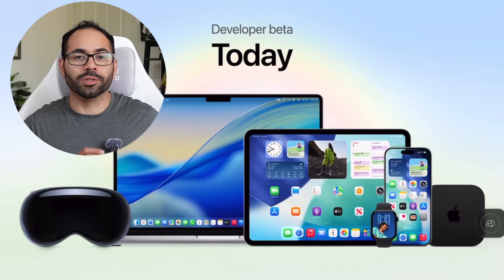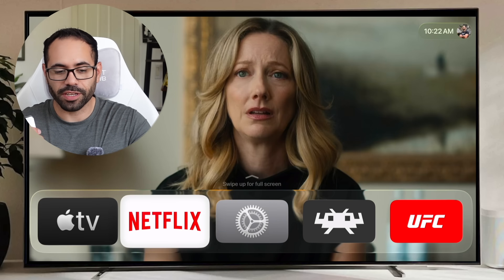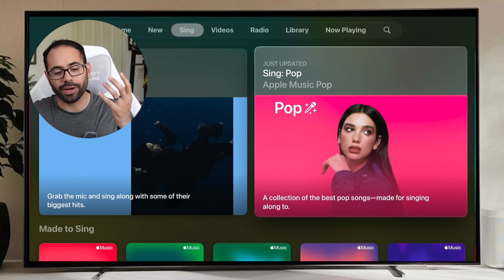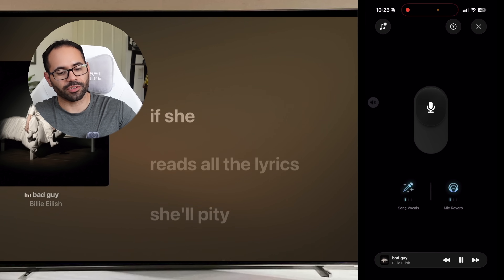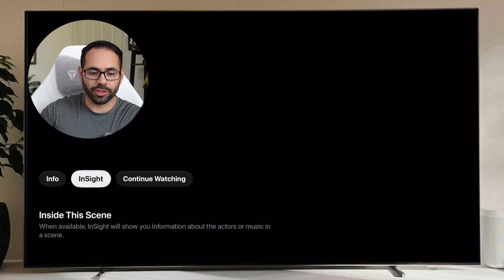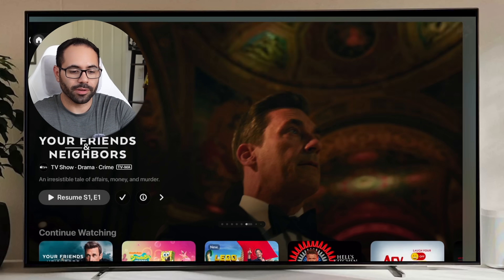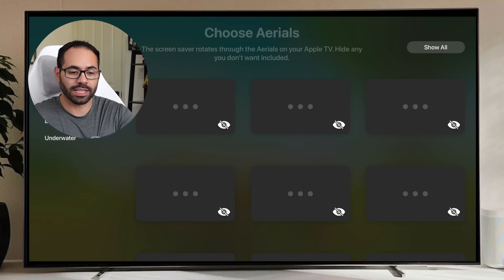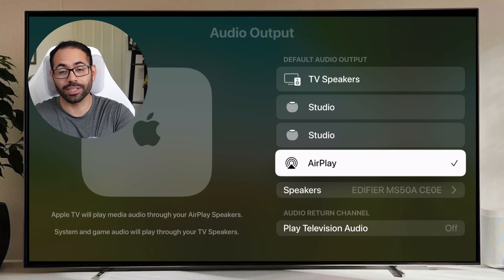Apple tvOS 26 - New Features & Changes!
tvOS 26 has officially been released to developers, introducing a range of smart new features and improvements. Compatible with Apple TV 4K models, tvOS 26 will be available to public beta testers in July. This year's update brings Apple Intelligence features to the big screen, including mic support for CarEoke, AirPlay with spatial audio as the default for speakers, Liquid Glass effects, FaceTime live captions with translations, new screensaver settings, and more.

Spigen DuraPro Armor Durable Metal Connector Strap Designed for Apple Watch Band

00:00 Introduction
00:13 Compatible Devices
00:34 Release Date
00:49 New Profiles Menu
01:55 New UI Homepage Update
02:18 CarEoke
04:17 Apple TV New UI Features
05:41 Apple App Store
06:26 Screensavers
07:09 AirPlay Default Speakers Fix
07:48 Build Number
08:14 Bonus